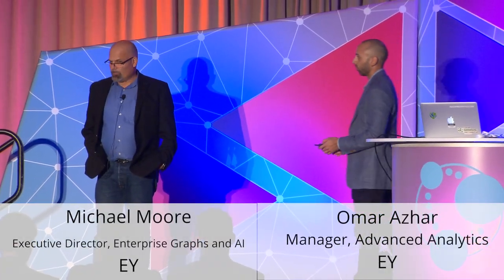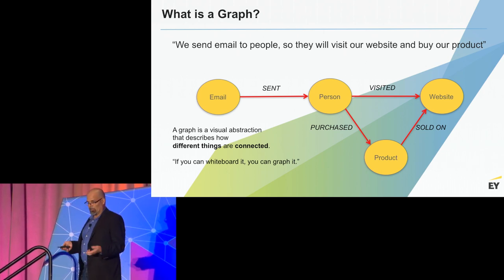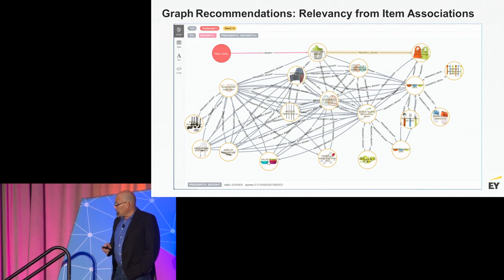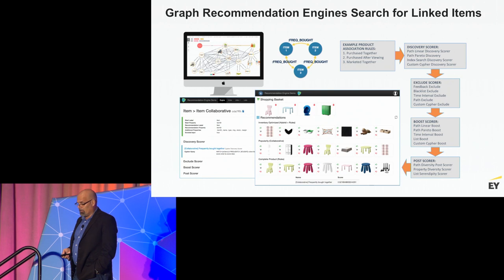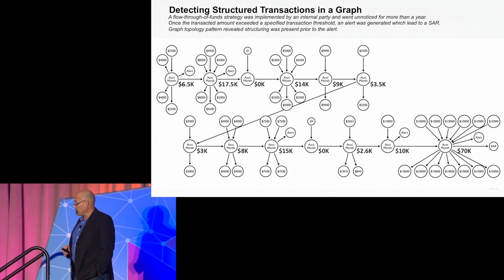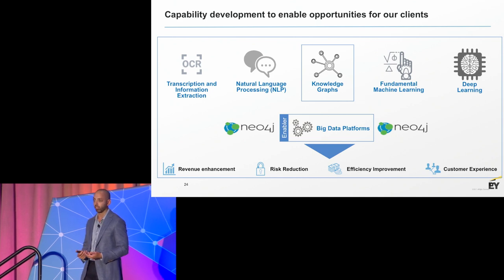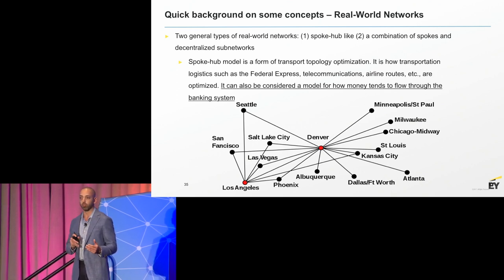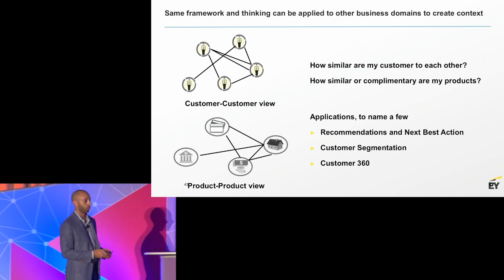Transforming the Enterprise AI at Scale with Neo4j – Michael Moore & Omar Azhar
Learn how Neo4j and graph analytics is helping Fortune 100 companies with digital transformation strategies. They’ll be sharing practical approaches for implementing new data and analytics architectures built on Neo4j’s graph database platform and enriched by AI algorithms. Examples from retail, hospitality, and financial services will showcase how Neo4j can help drive customer growth, improve operational efficiency, combat financial crime and design more effective organizations.

Michael Moore  & Omar Azhar, Ernst & Young